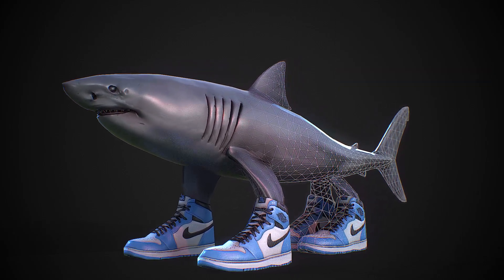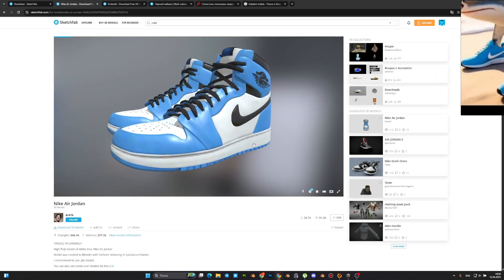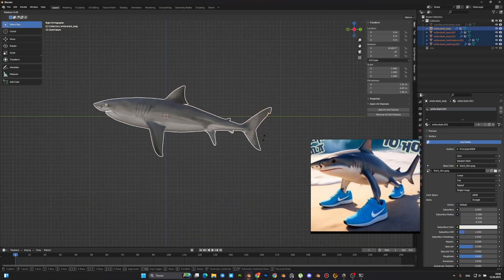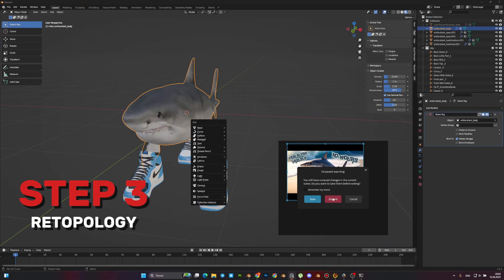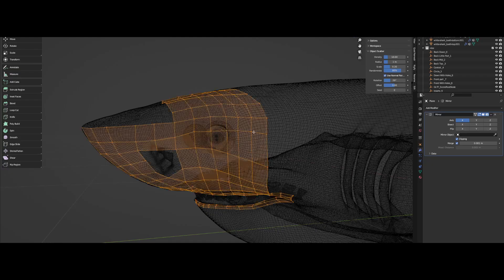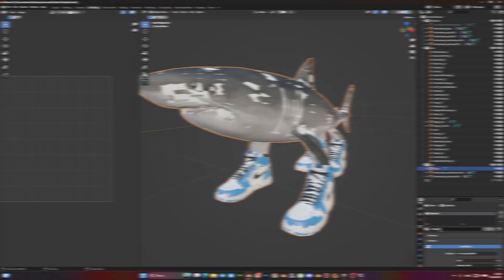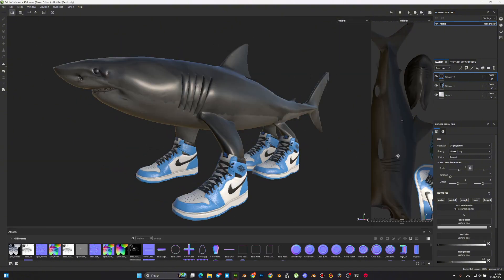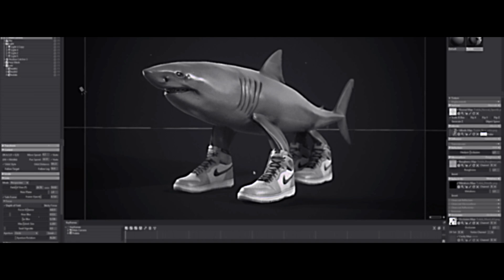How to Create 3D Character Easy for Games in Blender Tutorial. Tralalero Tralala 3D model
Learn How to Create a 3D Character for Games in Blender | Tralalero Tralala Character Tutorial

Want to learn how to make a game-ready 3D character in Blender? In this step-by-step tutorial, I’ll show you the full process of creating a stylized 3D character from scratch — modeling, sculpting, texturing, and preparing it for game engines.

We’ll be working on Tralalero Tralala, a unique and fun character design perfect for real-time applications like Unity or Unreal Engine. Whether you're a beginner or looking to sharpen your Blender skills, this tutorial will guide you through essential techniques and workflows used in the game industry.

⏱️ Timestamps:
00:00 - Intro
00:36 - Concept and References
01:36 - Base Modeling
03:24 - Retopology
4:31 - UV Unwrapping
5:37 - Baking Maps
6:30 - Texturing
7:26 - Final Render

🔧 Tools Used:
Blender 4.2+
Substance Painter
Marmoset Toolbag (for render preview and baking maps)

🎮 Topics Covered:
How to model characters in Blender
Blender sculpting techniques
Game-ready retopology
UV mapping for games
Stylized texturing workflow